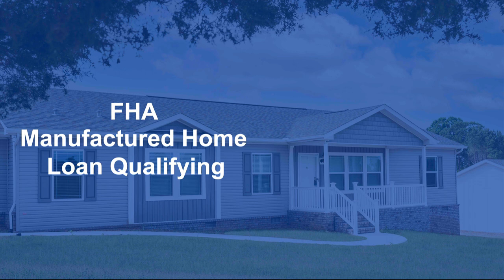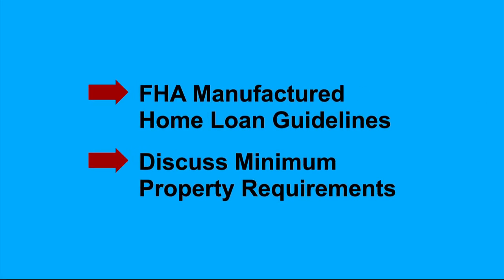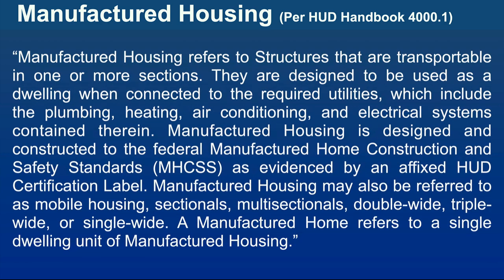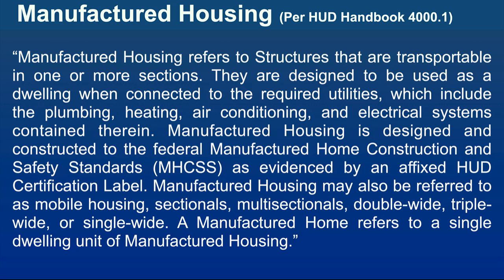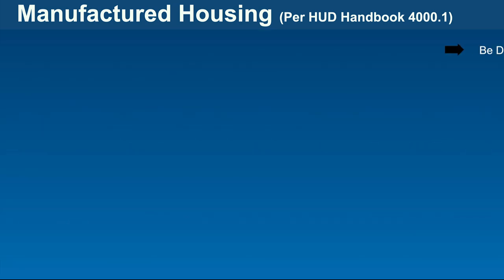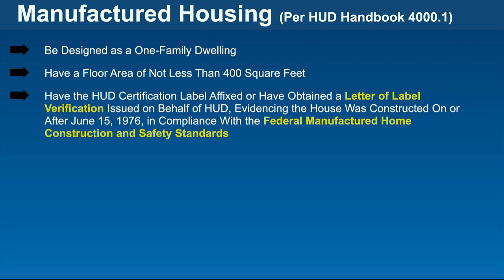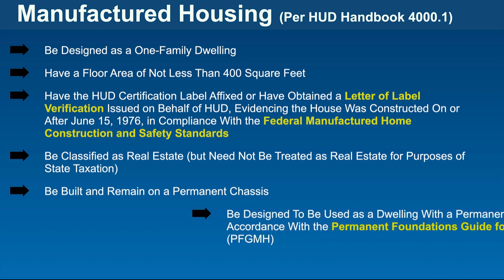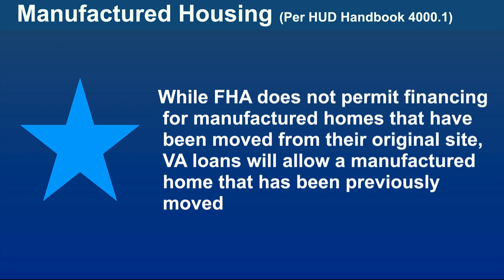Part 1 - FHA Manufactured Home Loan Guidelines: FHA Manufactured Home Minimum Property Requirements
How do you qualify for an FHA Manufactured Home Loan in Florida, Texas, Tennessee, and Alabama?

In this educational series on FHA manufactured home loan qualifying, we will walk you through the FHA manufactured home loan guidelines, discuss minimum property requirements, and also review a recommended approach to secure an FHA manufactured home loan.

In today’s short video, we will start by reviewing some basic FHA manufactured home loan guidelines along with FHA manufactured home minimum property requirements.

Per HUD Handbook 4000.1, it provides the following definition for manufactured housing:
“Manufactured Housing refers to Structures that are transportable in one or more sections. They are designed to be used as a dwelling when connected to the required utilities, which include the plumbing, heating, air conditioning, and electrical systems contained therein. Manufactured Housing is designed and constructed to the federal Manufactured Home Construction and Safety Standards (MHCSS) as evidenced by an affixed HUD Certification Label. Manufactured Housing may also be referred to as mobile housing, sectionals, multisectionals, double-wide, triple-wide, or single-wide. A Manufactured Home refers to a single dwelling unit of Manufactured Housing.”

Additionally, FHA HUD Handbook 4000.1 requires that a Manufactured Home meet the following:
• Be designed as a one-family dwelling;
• Have a floor area of not less than 400 square feet;
• Have the HUD Certification Label affixed or have obtained a letter of label verification issued on behalf of HUD, evidencing the house was constructed on or after June 15, 1976, in compliance with the Federal Manufactured Home Construction and Safety Standards;
• Be classified as real estate (but need not be treated as real estate for purposes of state taxation);
• Be built and remain on a permanent chassis;
• Be designed to be used as a dwelling with a permanent foundation built in accordance with the Permanent Foundations Guide for Manufactured Housing (PFGMH); and
• Have been directly transported from the manufacturer or the dealership to the site.

Please note that while FHA does not permit financing for manufactured homes that have been moved from their original site, VA loans will allow a manufactured home that has been previously moved.

I realize today’s post contained a lot of information, so if you have any questions about FHA, VA, USDA, or conventional manufactured home loan guidelines, please let our dedicated team of loan experts be a resource for you!

Whether you have a transaction in trouble or are trying to maximize your qualifying ability, just call, text, or email to discuss your scenario so we can show you the “Metroplex” difference!